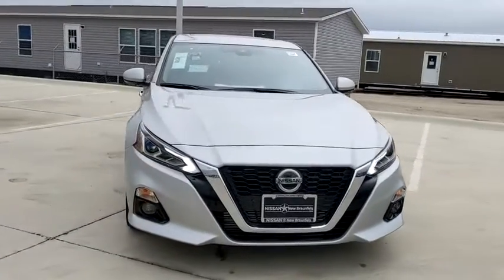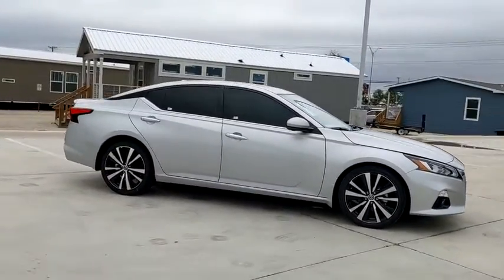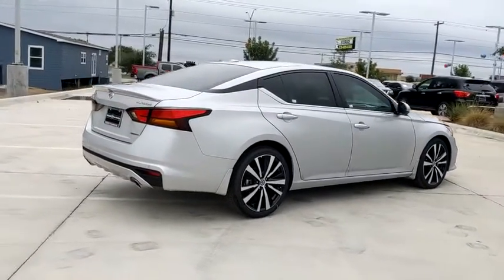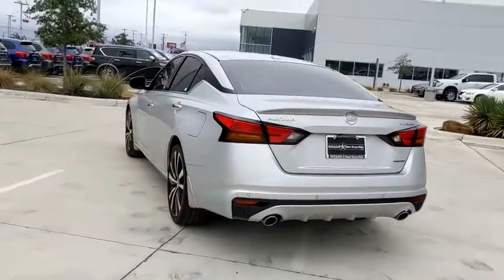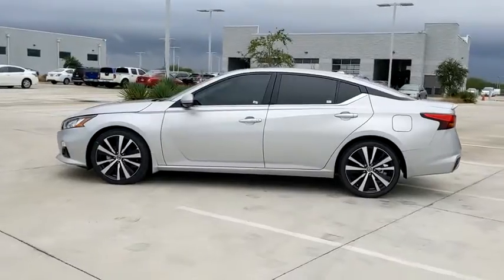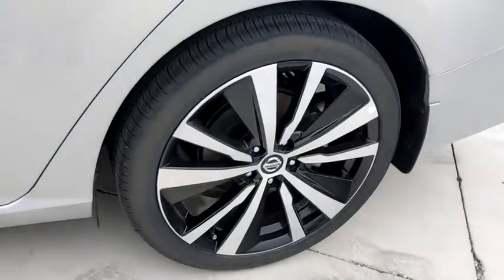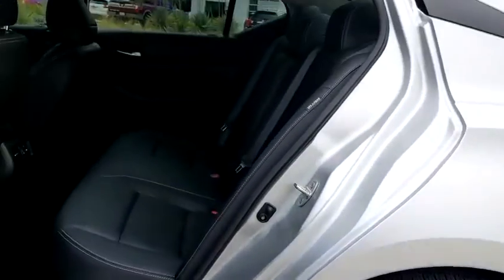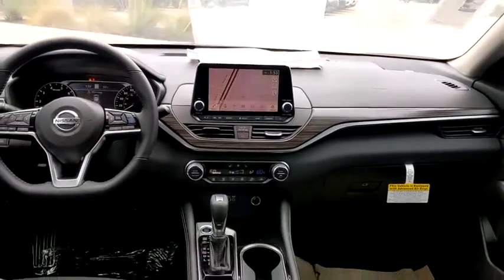2020 Nissan Altima New Braunfels, San Marcos, San Antonio, Seguin, Austin, TX 3200716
Brilliant Silver Metallic New 2020 Nissan Altima available in New Braunfels, Texas at Nissan of New Braunfels. Servicing the San Marcos, San Antonio, Seguin, Austin, TX area.

Brilliant Silver Metallic 2020 Nissan Altima 2.0 Platinum FWD CVT with Xtronic 2.0L I4 PDI Turbocharged DOHC 16V LEV3-ULEV70 236hp Backup Camera, Bluetooth, Heated Leather Seats, Altima 2.0 Platinum, 4D Sedan, 2.0L I4 PDI Turbocharged DOHC 16V LEV3-ULEV70 236hp, CVT with Xtronic, FWD, Brilliant Silver Metallic, Charcoal Leather, Blind Spot Warning, Brake assist, Distance pacing cruise control: Intelligent Cruise Control (ICC) w/Full Speed Range and Hold, Electronic Stability Control, Emergency communication system: NissanConnect Services, Front dual zone A/C, Garage door transmitter: HomeLink, Heated Front Bucket Seats, Heated steering wheel, Illuminated entry, Illuminated Kick Plates, Memory seat, Navigation System, NissanConnect featuring Apple CarPlay and Android Auto, Power moonroof, Radio: AM/FM/HD w/Bose Premium Sound System, Speed-sensing steering, Speed-Sensitive Wipers, Steering wheel mounted audio controls, Traction control, Turn signal indicator mirrors.brbrRecent Arrival! 25/34 City/Highway MPG